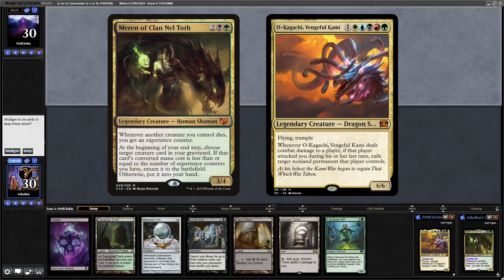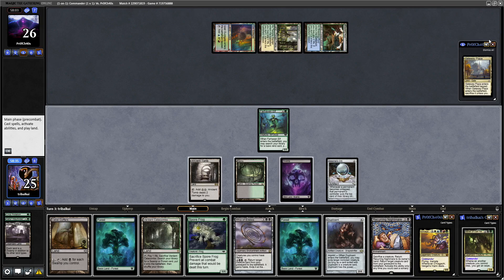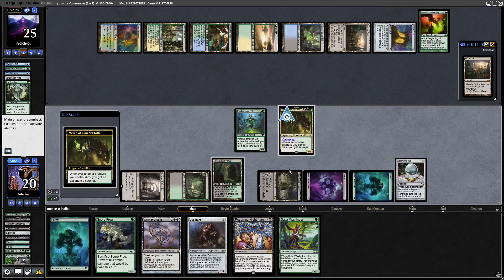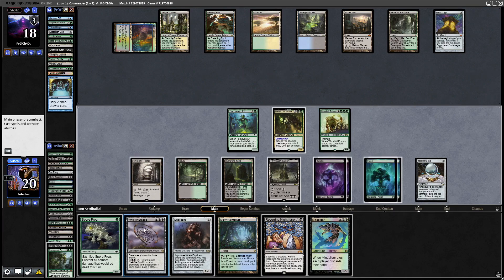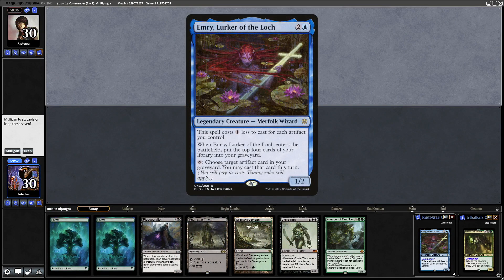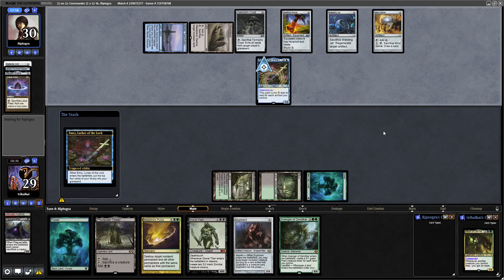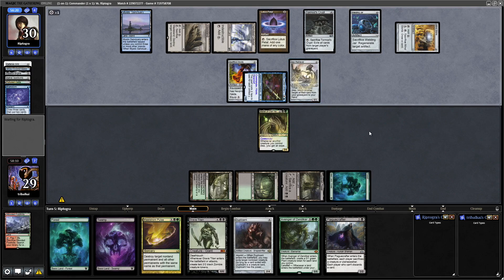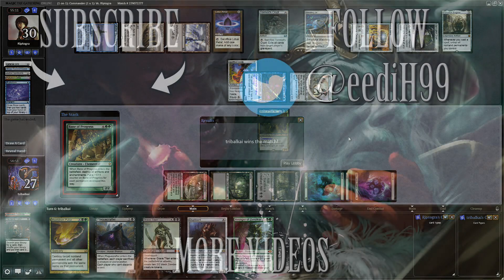Meren vs O-Kagachi & Emry | Commander EDH gameplay | eedi H tribalkai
A 1v1 commander game on MTGO featuring:
Meren of Clan Nel Toth vs O-Kagachi Vengeful Kami & Emry Lurker of the Loch.